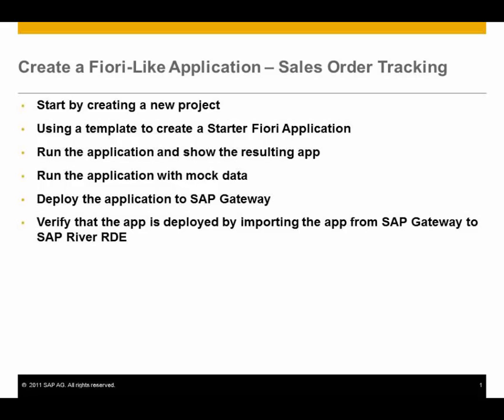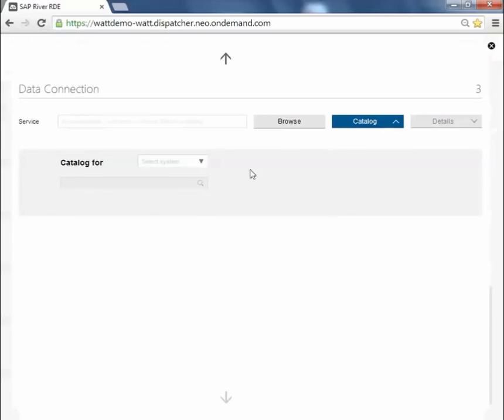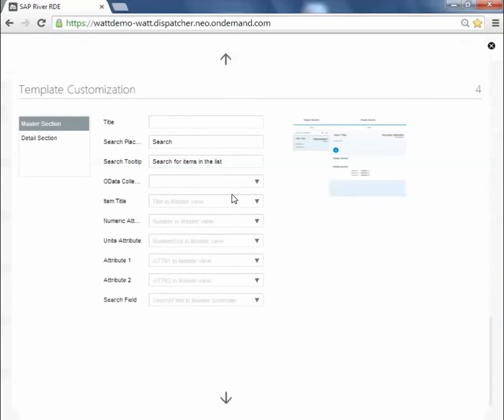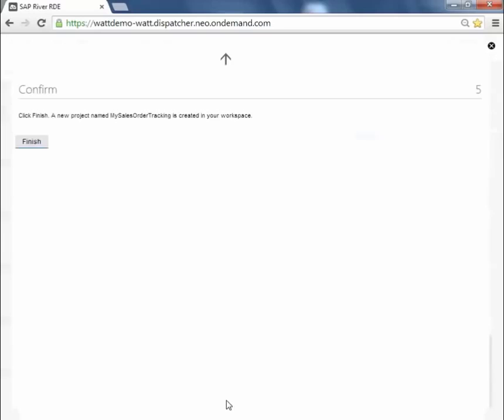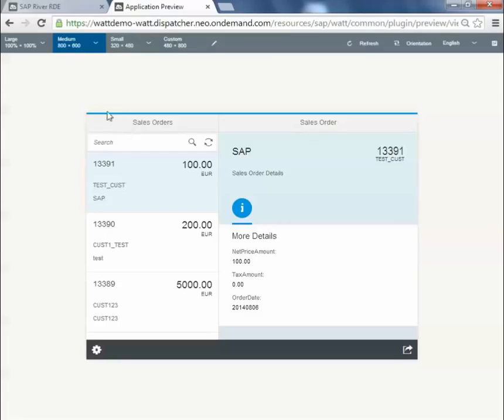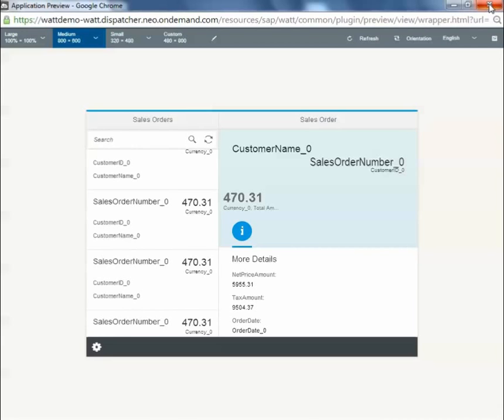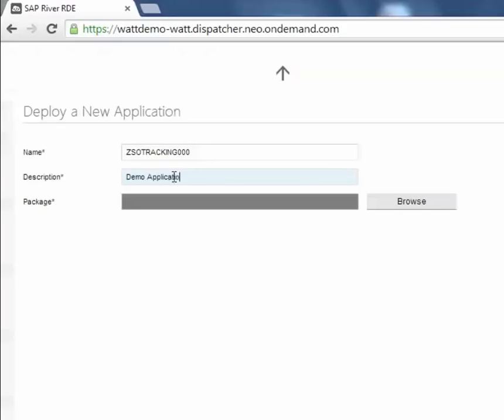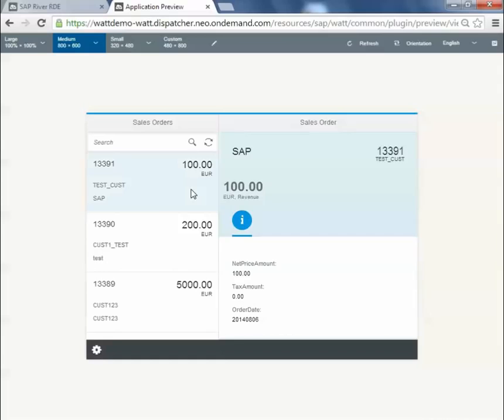Create a Fiori Like App Sales Order Tracking